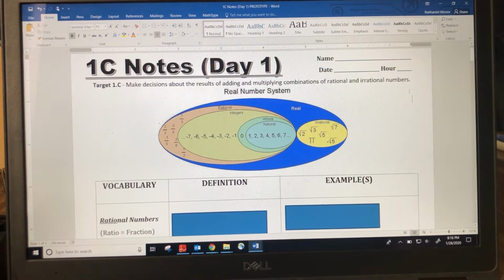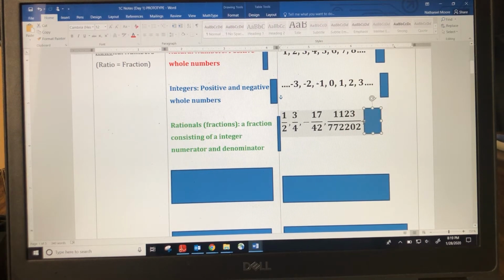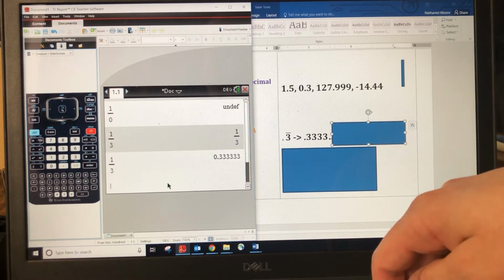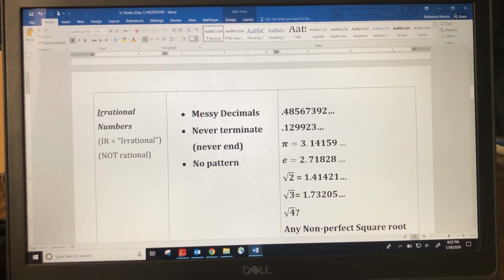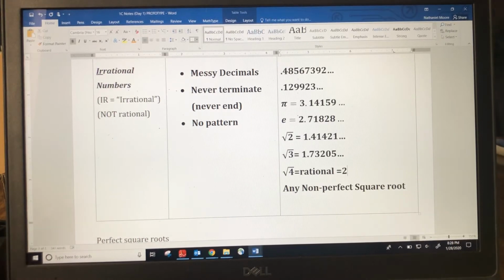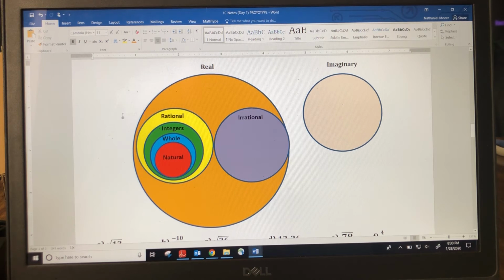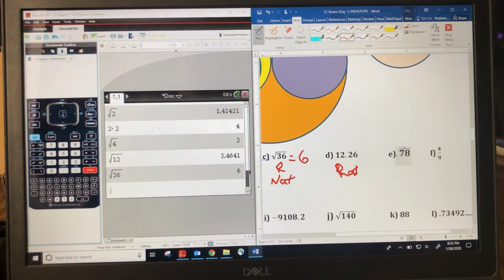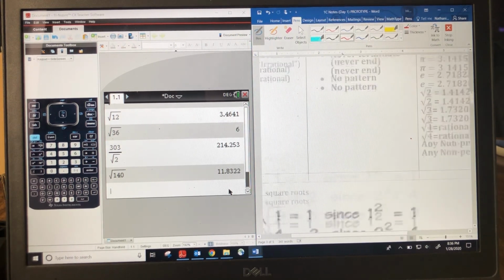January 28, 2020